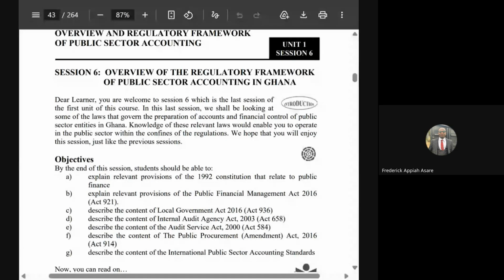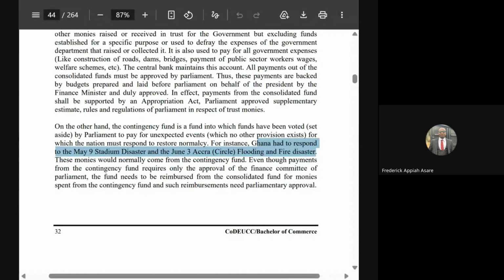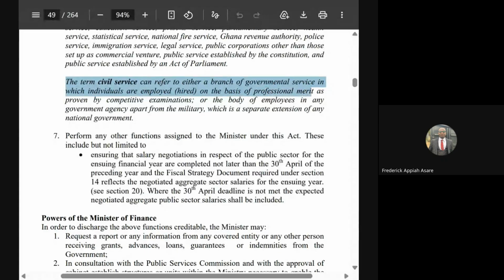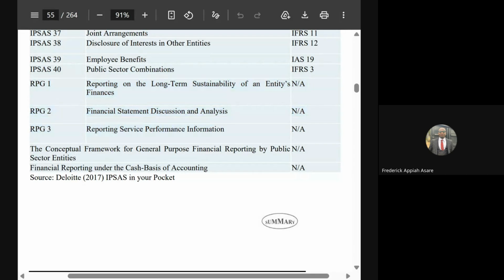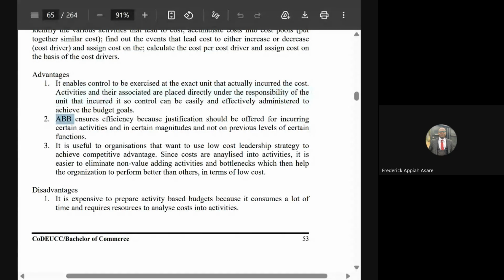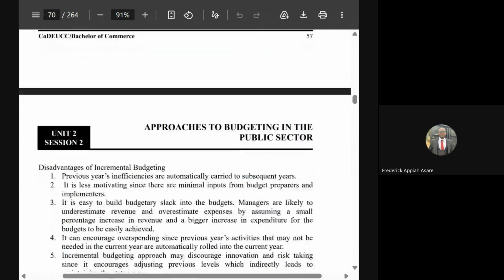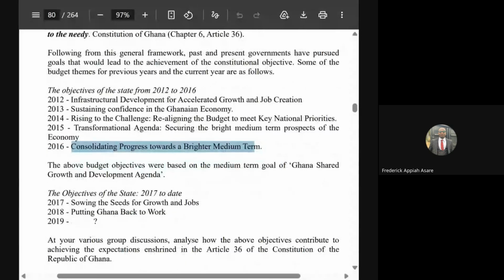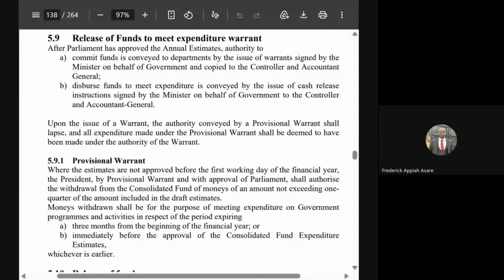ACC303D PUBLIC SECTOR ACCOUNTING WEEK 2